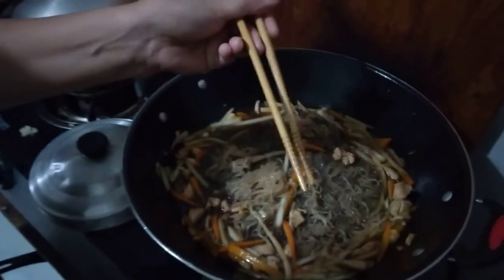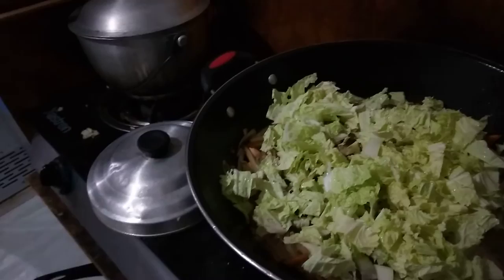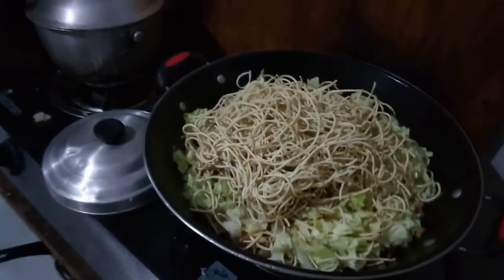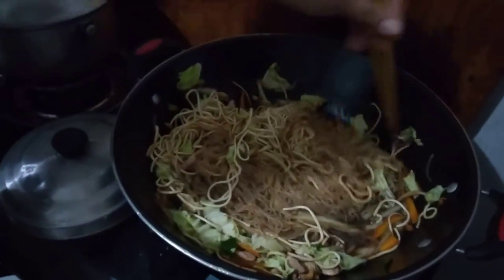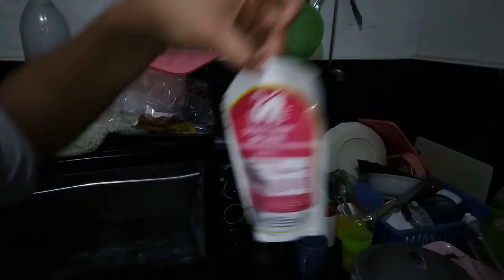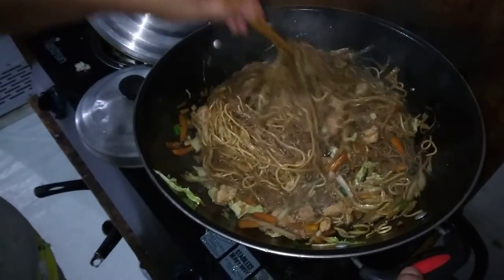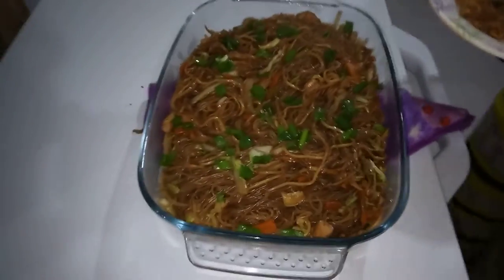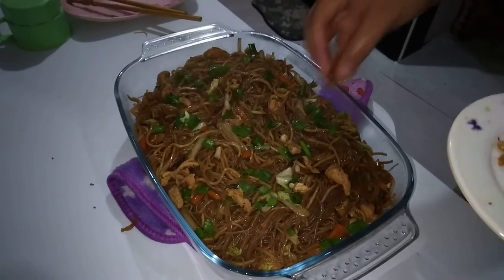THE SECRET TO THE BEST PANCIT BIHON! SUPER EASY!!! Dimple Vlog Dimple Kitchen Philipino Style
insta360 x4 insta360 insta360 x3 @insta360 Italy Philippines Amazon T-shirt
Our Own Italy Philippines Original Design In Spreadshop New T-shirt Italy 🧡 Philippine In this video, I'm demonstrating the easiest and simplest way to make pancit bihon, a popular Filipino dish. This secret recipe is super easy and perfect for any beginner cook!

If you're looking for a quick and easy recipe that you can make in the comfort of your own home, then you need to try pancit bihon! This dish is perfect for any occasion and will quickly become one of your favorite dishes! Plus, it's easy enough for a beginner to make, so you can wow your friends and family with your cooking skills!

1)This video has no negative impact.